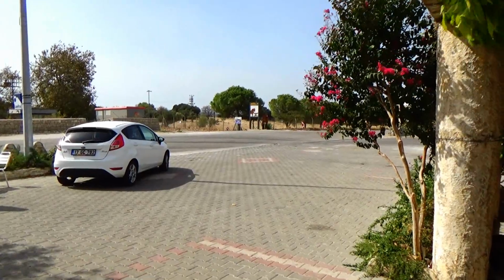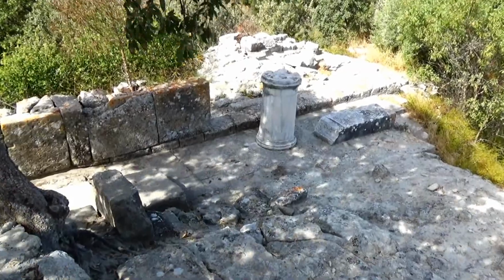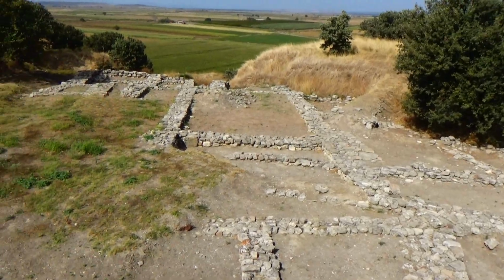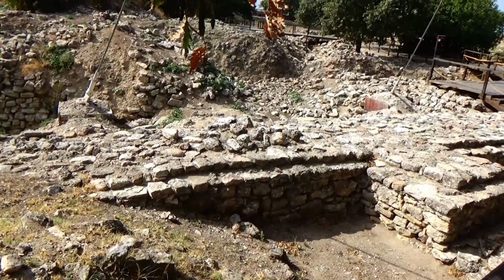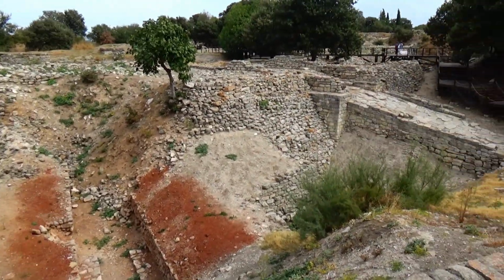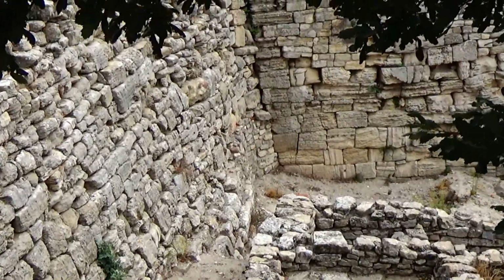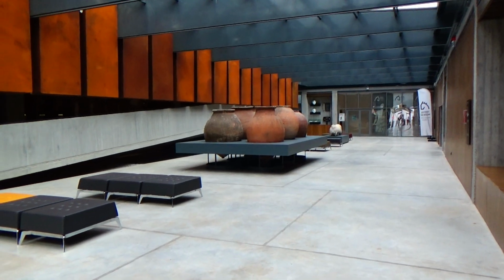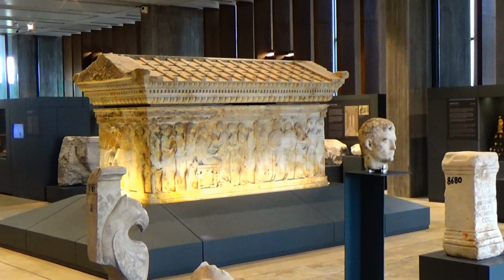Turkish Travels - Troy & Museum ( Truva ) Çanakkale, Turkey [ English Version ]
Troy was a city in the far northwest of the region known in late Classical antiquity as Asia Minor. Troy was added to the UNESCO World Heritage list in 1998. English Version 2019 Tourist Information. Tanıtma Filmi, Çanakkale, Turkey.